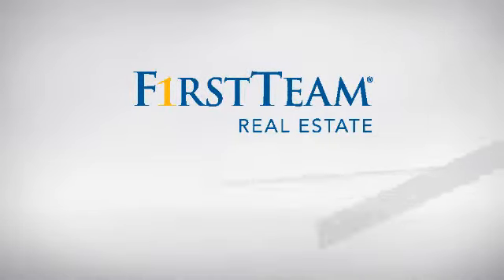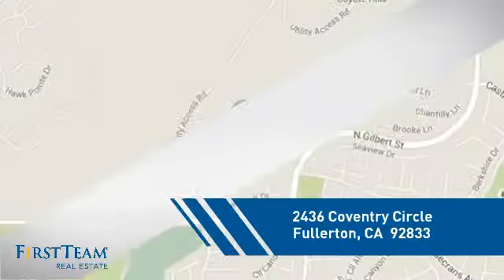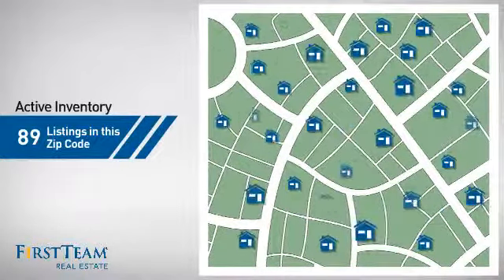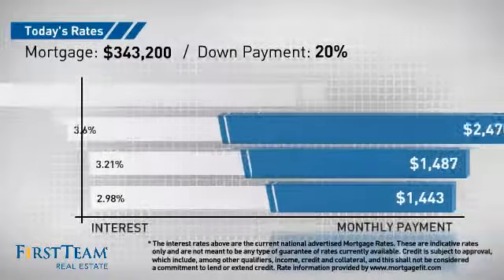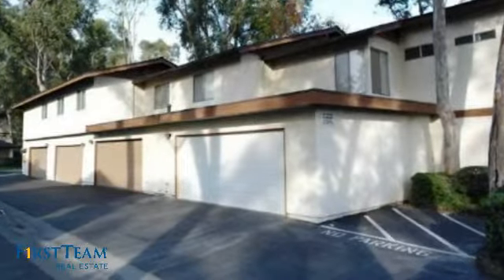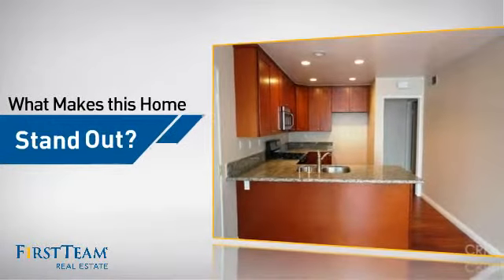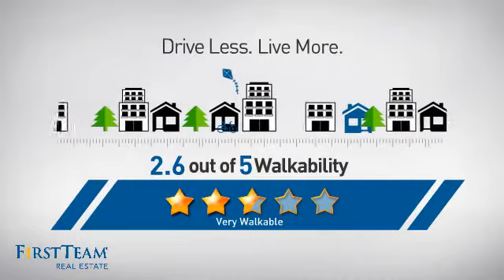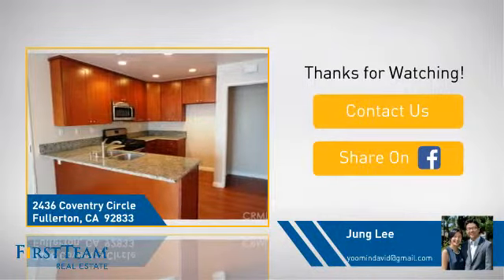2436 Coventry Circle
Bluff townhome in Fullerton. Cute condo with 3 bds & 1.5 baths, wood laminated floorings, granite countertops in kitchen and baths, custom paints, stainless steel appliances, recessed lights, garage door and end unit. HOA amenities includes Pool & Spa, Basketball court, volleyball court. Closed to schools and shopping centers. Must See!